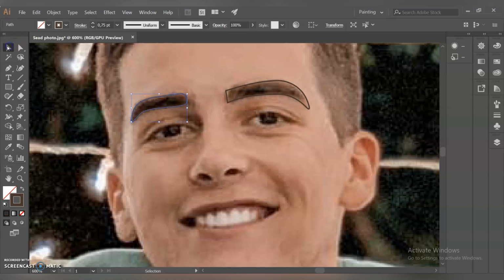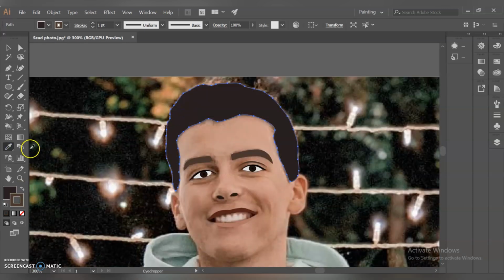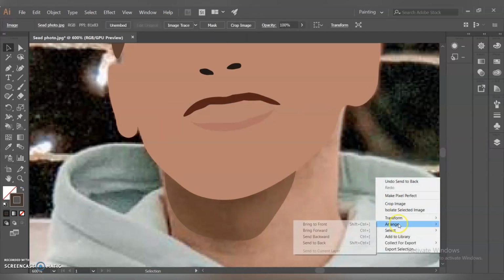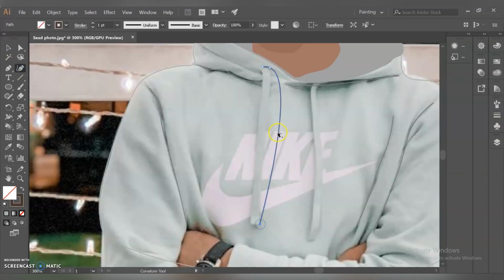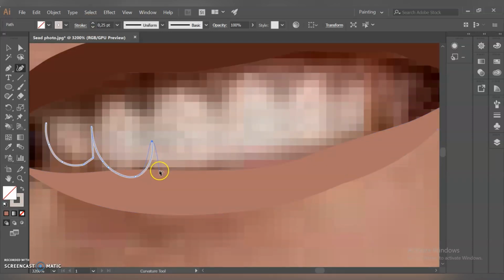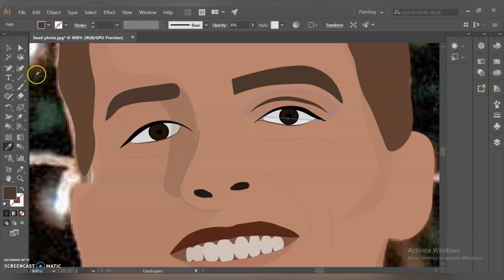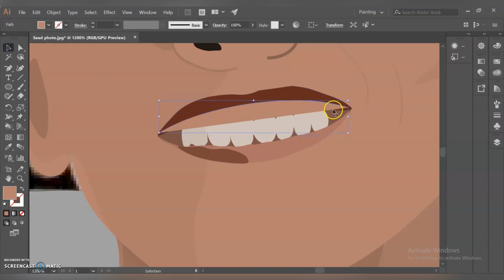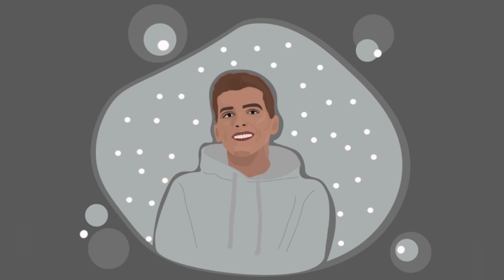How to turn your photos into flat illustration in Adobe Illustrator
Hello everyone, in this video you can see how I turned a photograph into a flat illustration in Adobe Illustrator. I hope you find this video helpful. Enjoy!